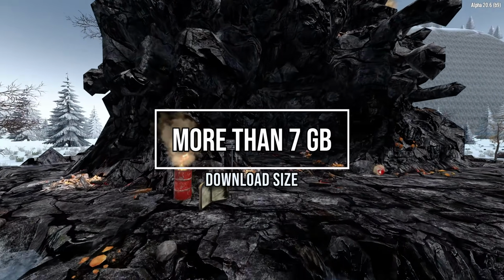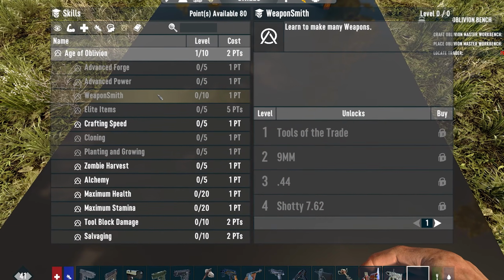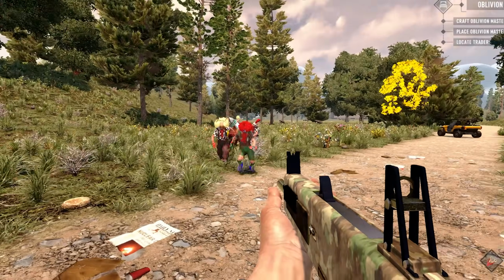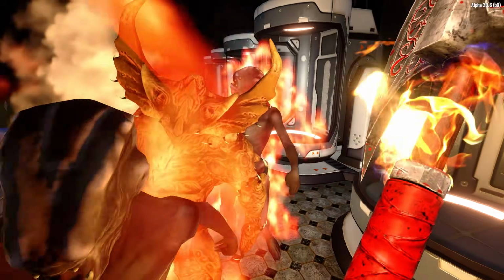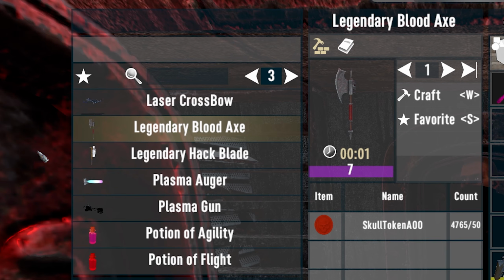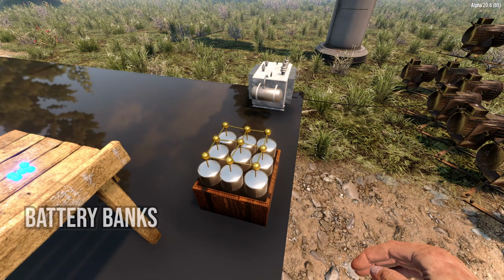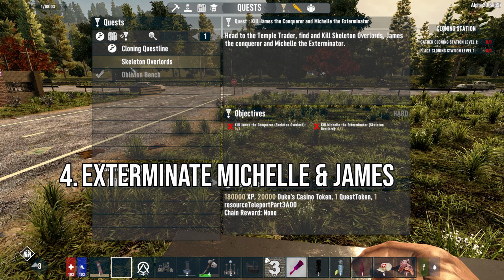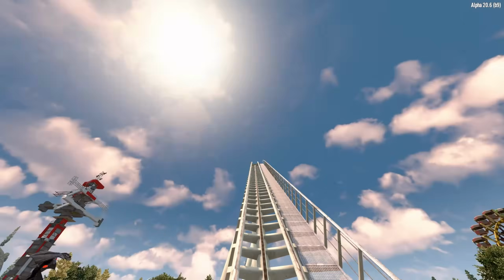HUGE Update for Age of Oblivion, 7 Days to Die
New Weaponsmith, Oakraven Power Things, Startup Speed, Custom Wandering Hordes, Elite Items Progress, Elite Repair Kit, Skeleton Theme, Amusement Park, Maps.

❤️ SuperThanks option below the video title.

(Ignore the A7 Experimental file name, it is 6.8)

00:00 - Huge 7GB Download
01:06 - Weaponsmith Guns
03:07 - Custom Wandering Hordes
03:36 - Slower Elite Progression
04:16 - Elite Repair Kit
04:52 - Oakraven Power Things
05:33 - Oakraven Generator
05:44 - Oakraven Battery Banks
06:13 - Oakraven Solar Generator
06:38 - Skeleton James and Michelle Overlords
07:40 - New AOO 10k and 8k Maps

▶ Darkness Falls Fantastic Beasts:
Incubus, Succubus, Stalker, Mutant Spider, Behemoth, Titan, Hell Bear

What is Darkness Falls?
Darkness Falls is an overhaul mod for 7 Days to Die. It takes previous alpha features and combines them with some new. Making a challenging, fun and more rewarding experience.

Set in a brutally unforgiving post-apocalyptic world overrun by the undead, 7 Days to Die is an open-world game that is a unique combination of first person shooter, survival horror, tower defense, and role-playing games. It presents combat, crafting, looting, mining, exploration, and character growth, in a way that has seen a rapturous response from fans worldwide. Play the definitive zombie survival sandbox RPG that came first.